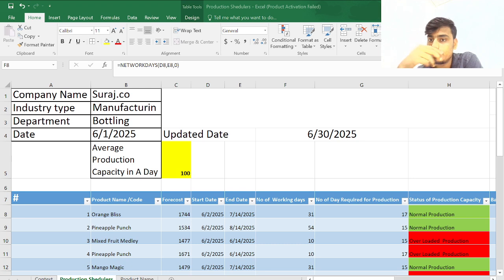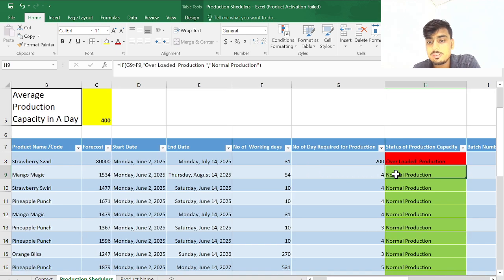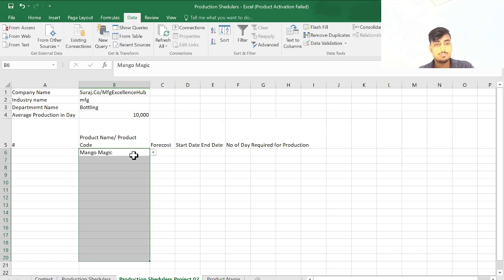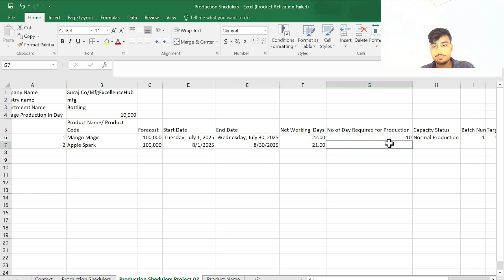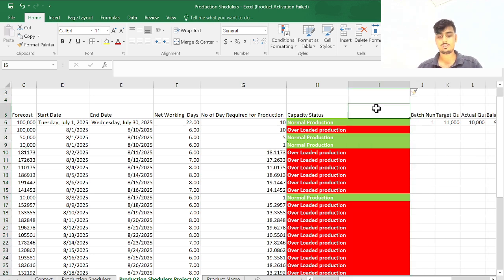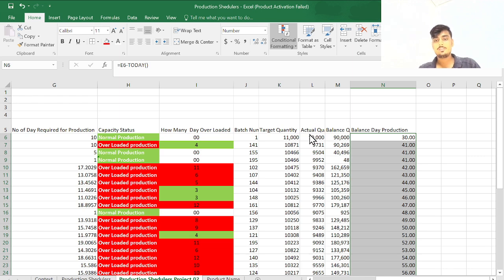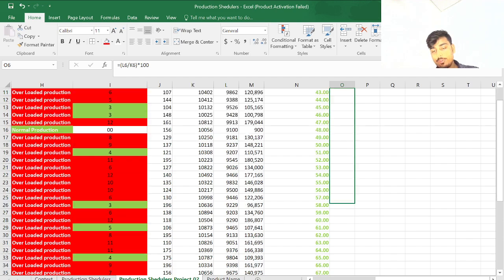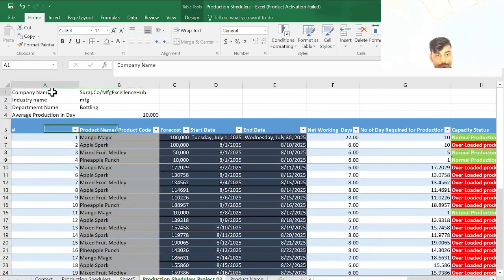Excel Production Tracker Forecasting & Scheduling || conditional formatting|| Excel Function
🎥 Production Schedule Excel Tutorial | Capacity Planning, Overload Detection & Efficiency Insights 📊
📌 Presented by: Mfg Excellence Hub

In this comprehensive Excel tutorial, we dive deep into how to create a dynamic and automated production schedule that highlights overloaded capacity, working efficiency, and balance production metrics. Whether you're in manufacturing, operations, or planning, this session will give you hands-on knowledge to make better production decisions.

🔍 What You'll Learn in This Video:

✅ How to use =IF() and =RANDBETWEEN() for logical scheduling and random quantity generation
✅ =NETWORKDAYS() to calculate production days excluding weekends
✅ Locking reference values using Freeze Value (Absolute Cell Reference)
✅ Applying Conditional Formatting to highlight overloaded production visually
✅ Building a dashboard-style table to analyze:
 • Product Code & Forecast
 • Start & End Dates
 • Net Working Days
 • Days Required for Production
 • Capacity Status: Normal vs Overloaded
 • Target vs Actual Production
 • Efficiency % & Remaining Workload
✅ Batch planning and visual cues using color codes for faster decisions

📈 Perfect for:
• Production Planners
• Excel Enthusiasts in Manufacturing
• Supply Chain & Operations Managers
• Anyone managing resource capacity

💡 Bonus: You'll also see how to derive "How Many Days Overloaded" using logic-based Excel formulas!